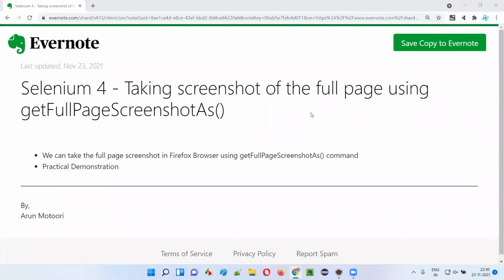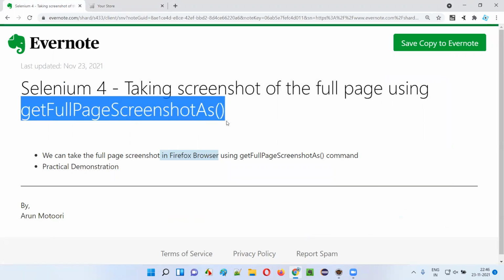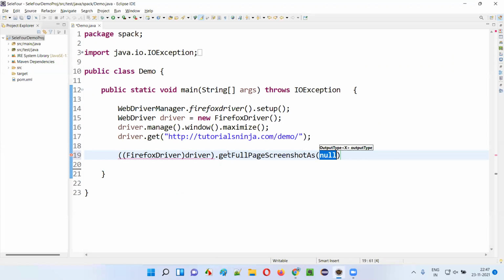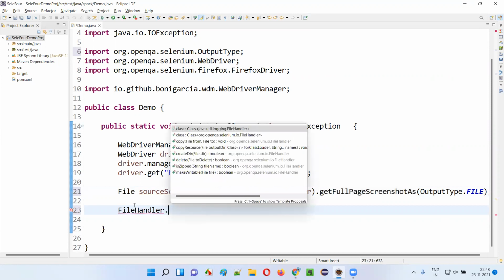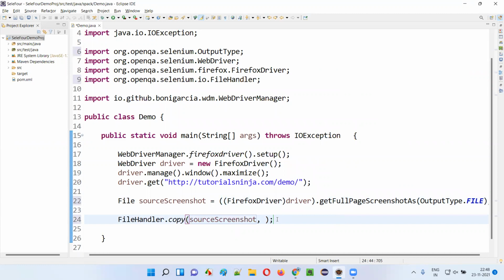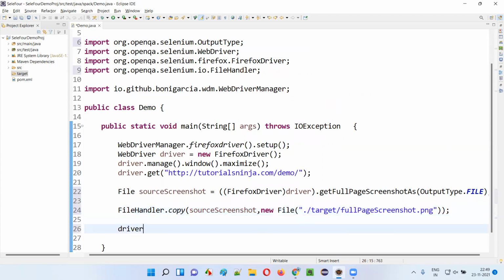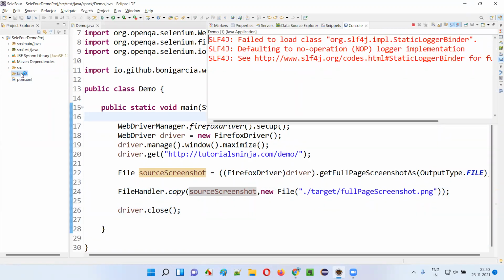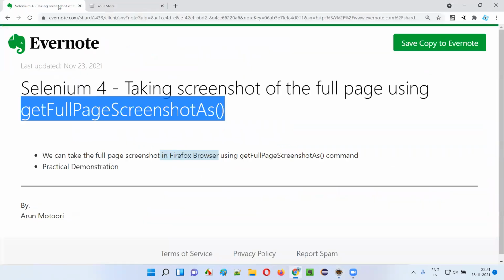Selenium 4 - Taking screenshot of the full page using getFullPageScreenshotAs()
In this session, I have explained and practically demonstrated taking the screenshot of the full page in Firefox Browser using getFullPageScreenshotAs() command, which got introduced as part of Selenium 4 initiative.